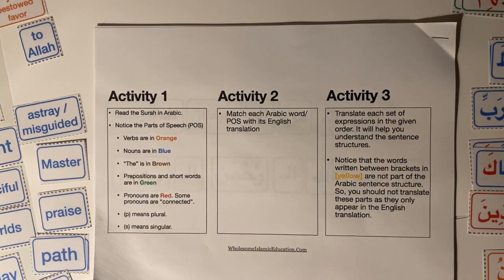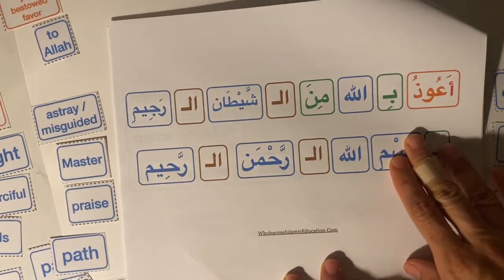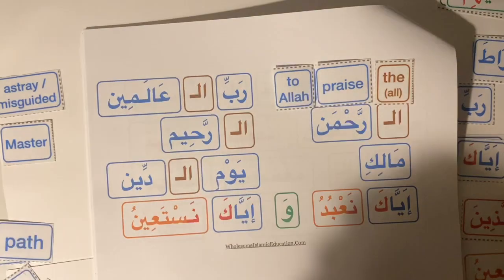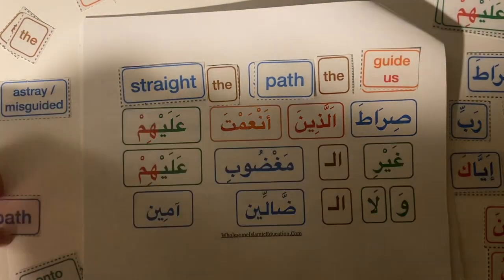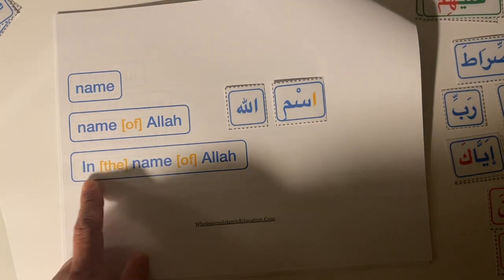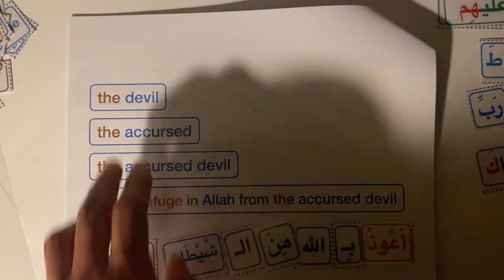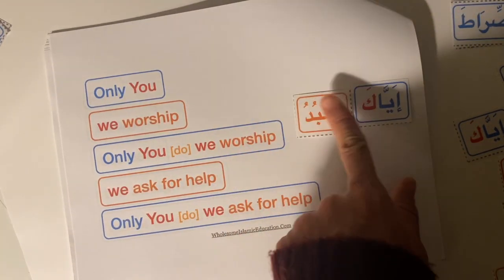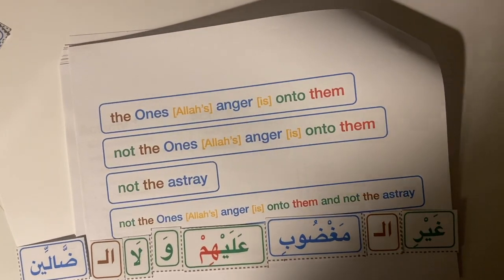How to Play Surah Al Fatiha Word Game With Your Kids/Students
A fun way to learn the meanings of Surah Al-Fatiha with your kids. Play it multiple times until your kids master its meanings.